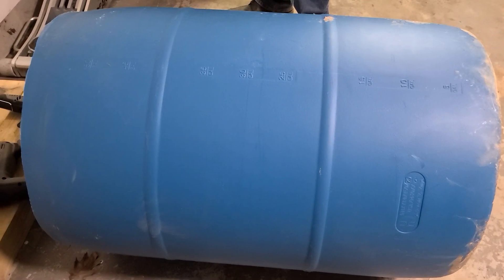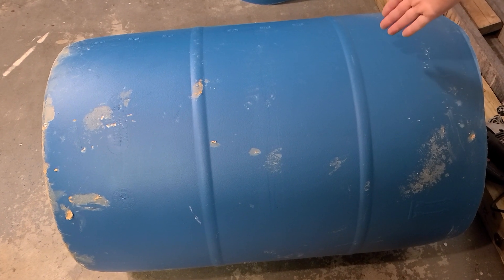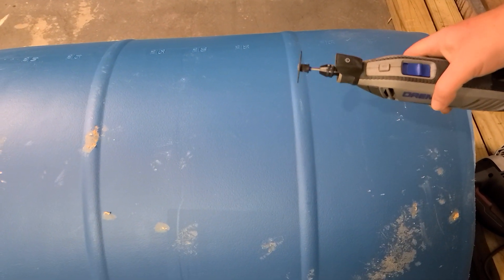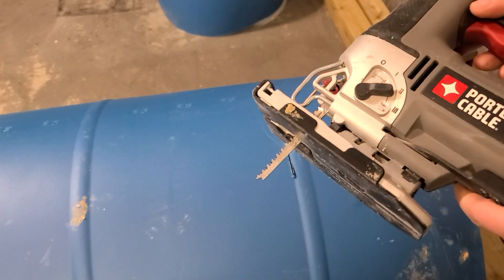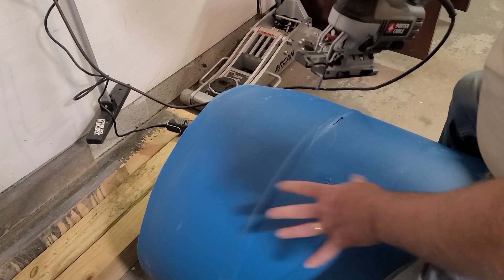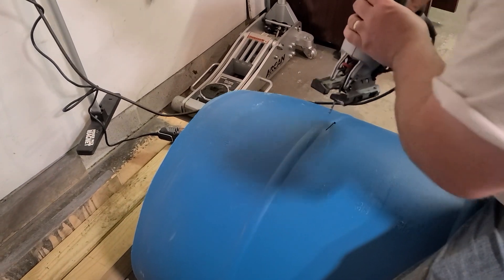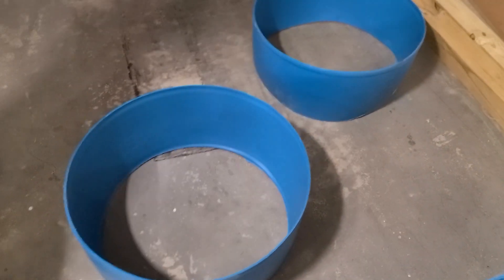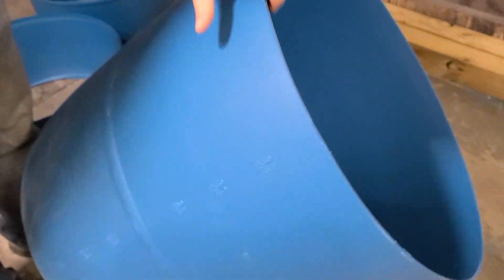Khmer Garden in USA | How To Cut And Shorten 55 Gallon Plastic Barrel Using Dremel Tool And Jig Saw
Cutting these barrels shorter to even it with our pond.